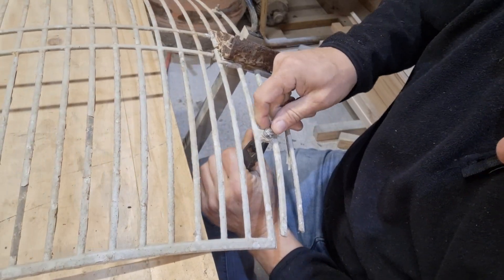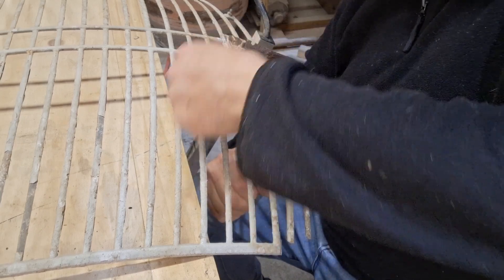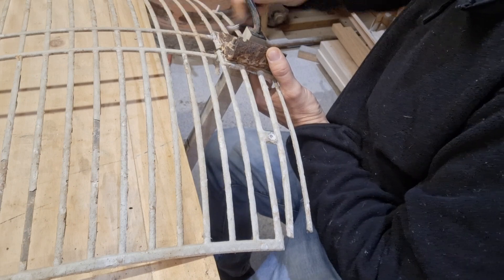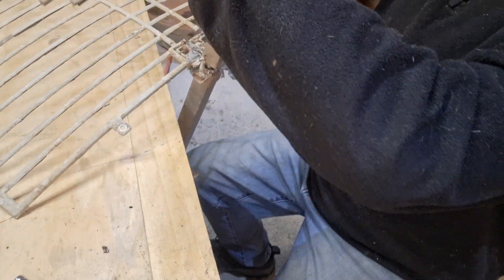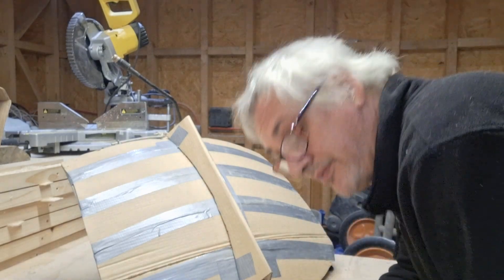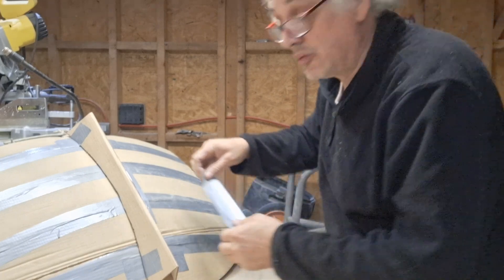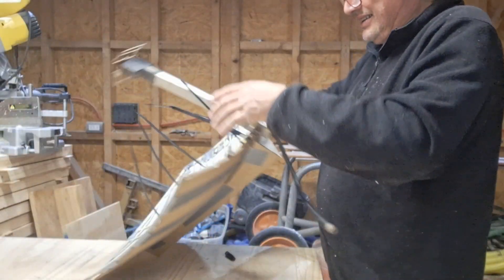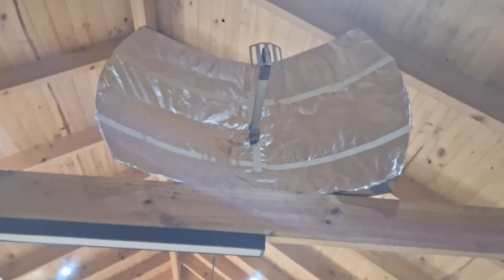Geeky Stuff - Long Range Wifi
Repairing a broken parabolic wifi antenna with cardboard & duct tape.

The mission, connect to a weak signal through trees and a house that's directly in the way. Doesn't matter if its slow, it just has to work.

Spoiler - it worked!!!  :-)

The uplink for this connection is via Starlink - which is not only great, but its the only option for internet access here in the middle of nowhere.